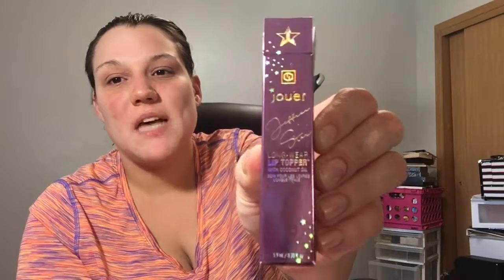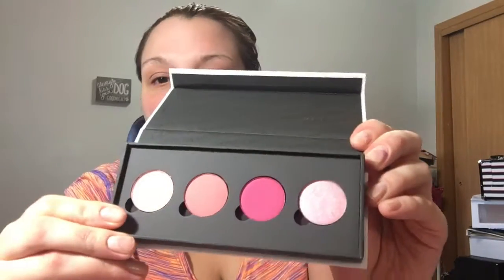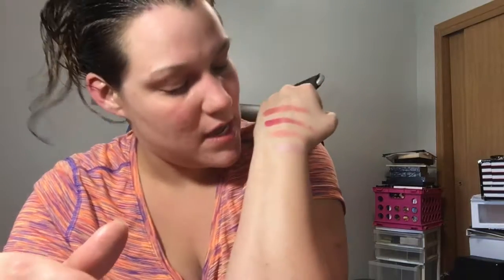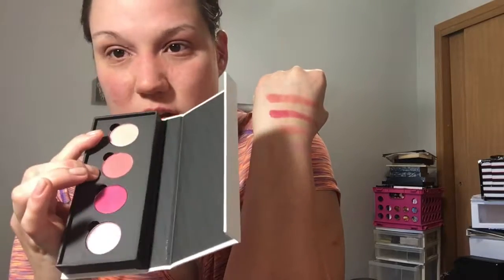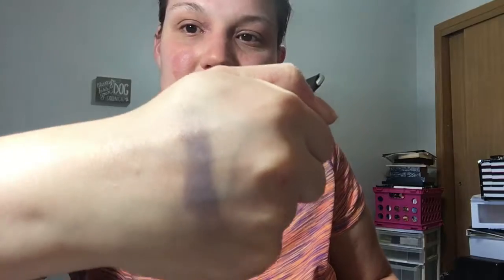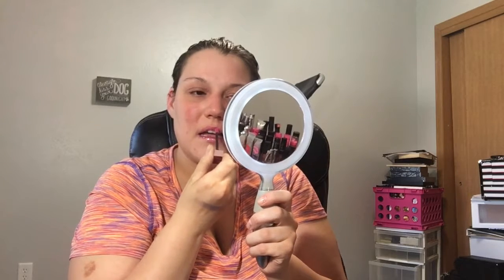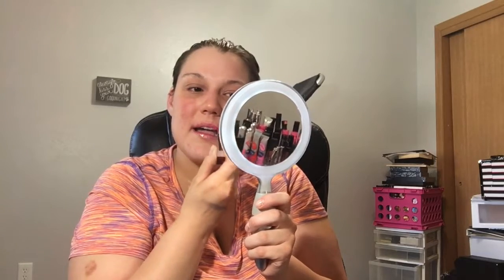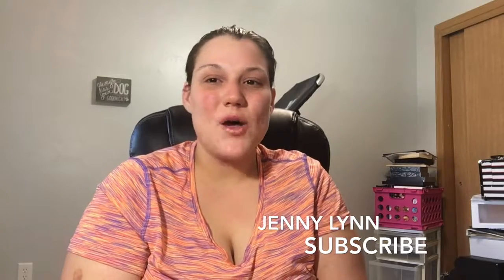Jour jeffree star sweet tooth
Jeffree stars collab with jour cosmetics sweet tooth